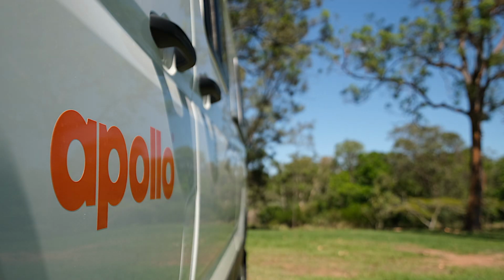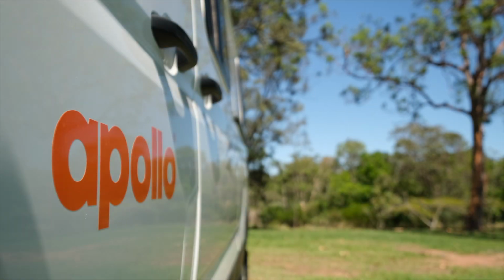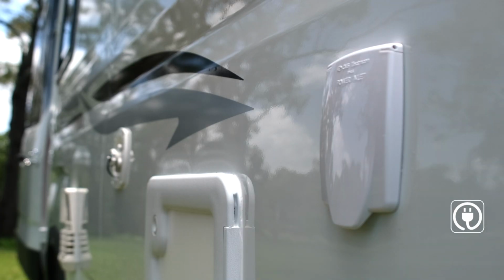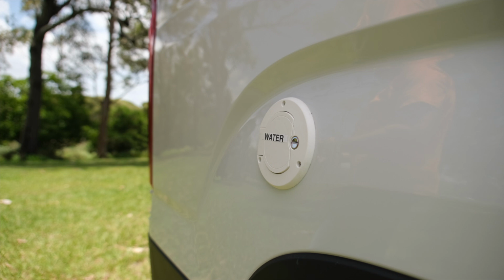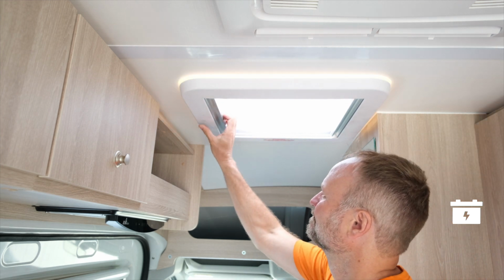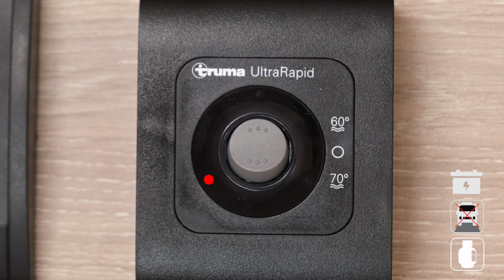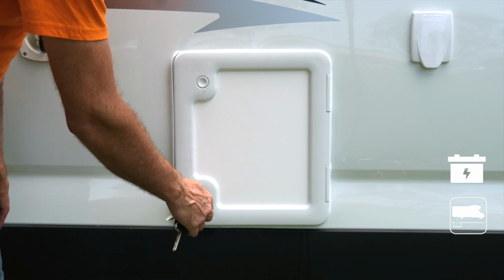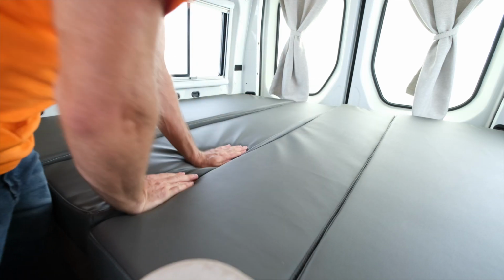Apollo Australia How to Guide Video - Euro Mini